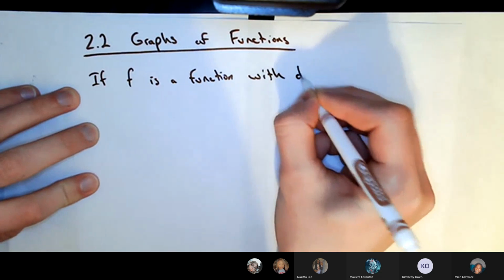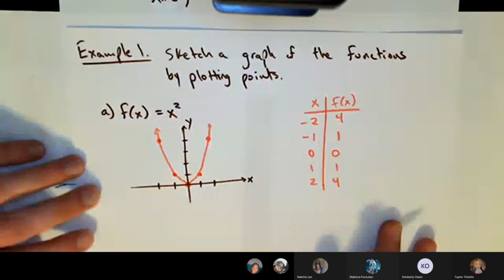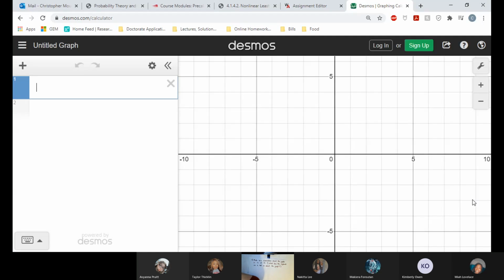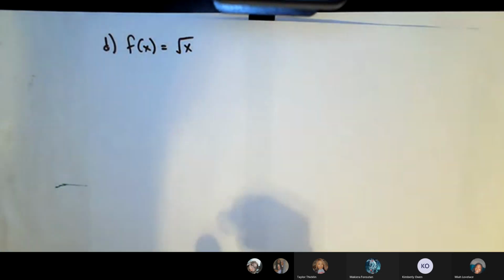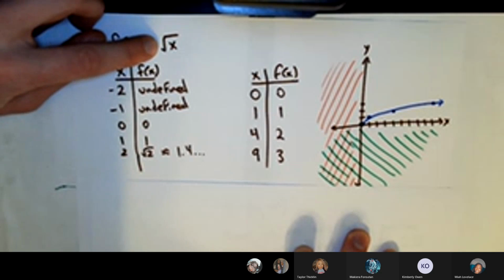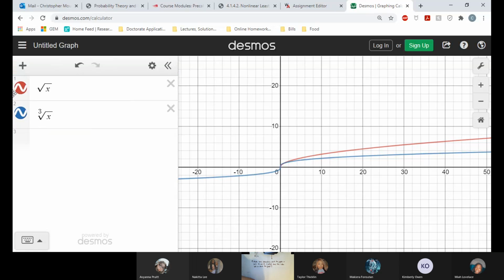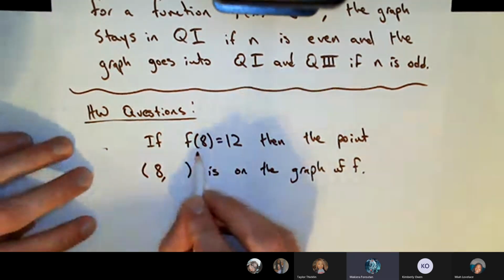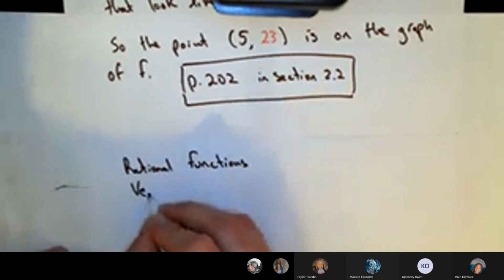MS 112-004 February 15 Meeting